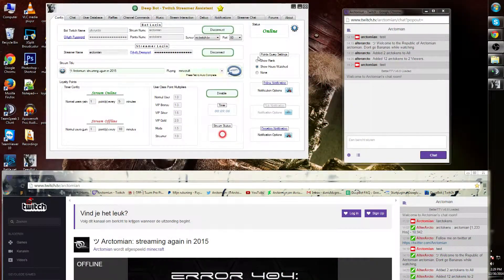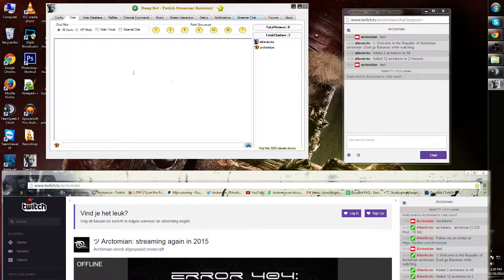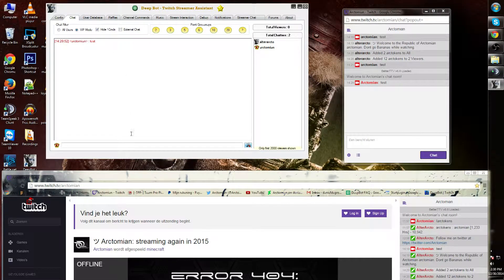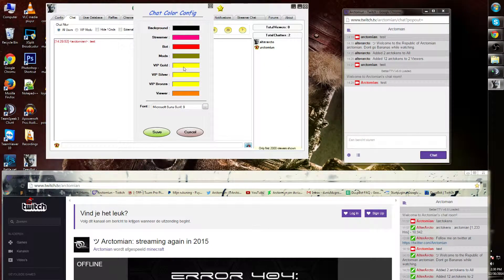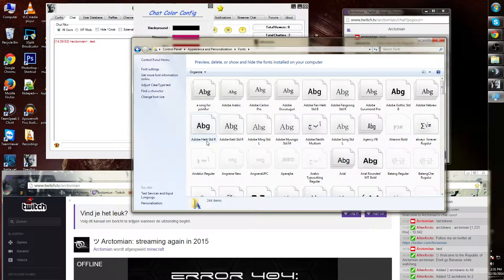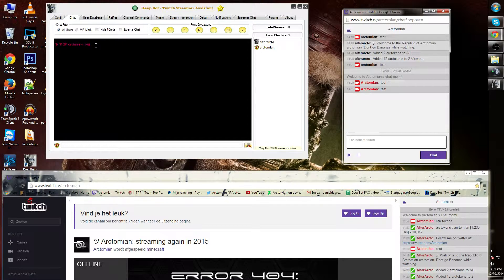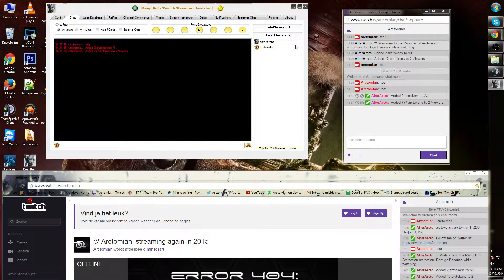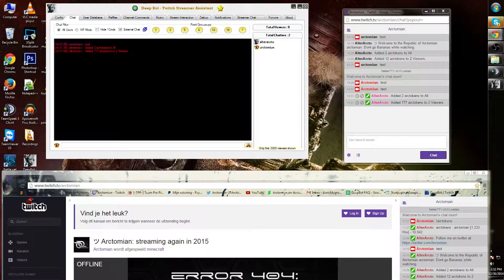#4 Deepbot Short'Z: Chat Tab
~ Chat tab
~ External chat
~ Changing the font & color